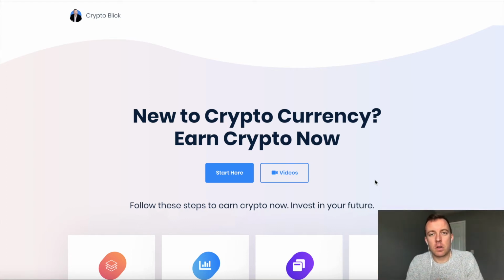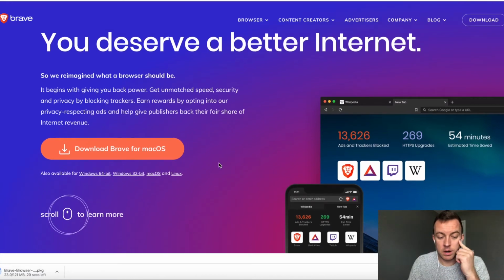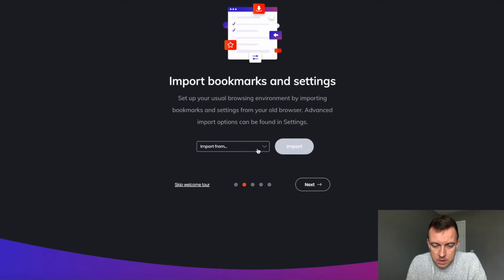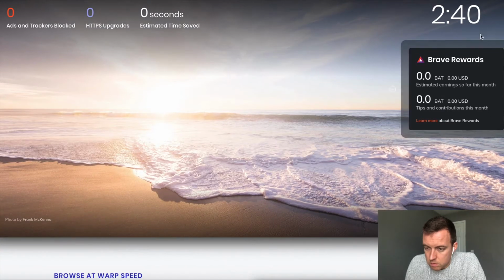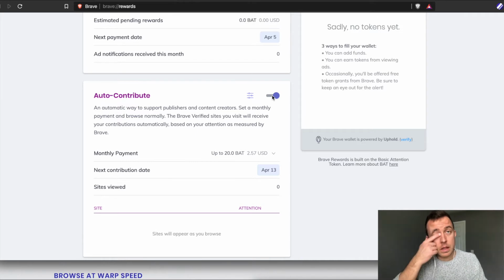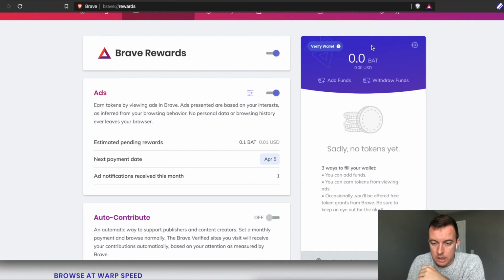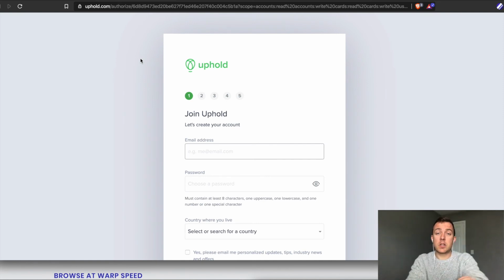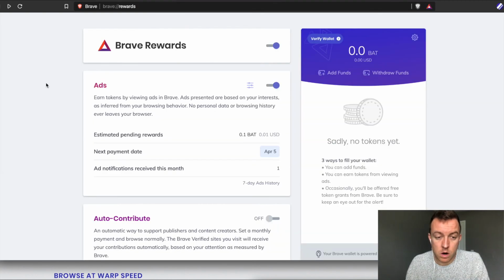Brave Browser "The Basics" | PART 1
Want to know how to set up your BraveBrowser correctly so that you can start earning BAT tokens while searching the web? Enjoy Part 1 of my series on the Brave Browser where I show you the basics of this browser and how to set it up.

GETTING STARTED
🔴 Step 1: BRD - Download the BRD mobile wallet and set up to store your crypto on this mobile wallet
🔴 Step 2: Gemini Exchange - Sign up for an account and purchase crypto
🔴 Step 3: Brave Browser - Download and Install to earn BAT tokens
🔴 Step 4: Ledger Nano S - Purchase a Ledger Nano S hardware wallet to store your crypto

GEAR
BOYA Lavalier Microphone
Blue Yeti USB Microphone
Sennheiser EW G4
RODECaster Pro
Canon 90D